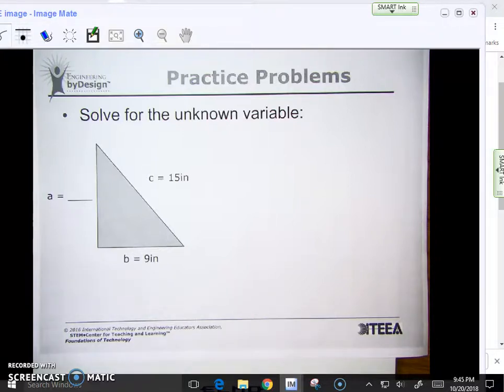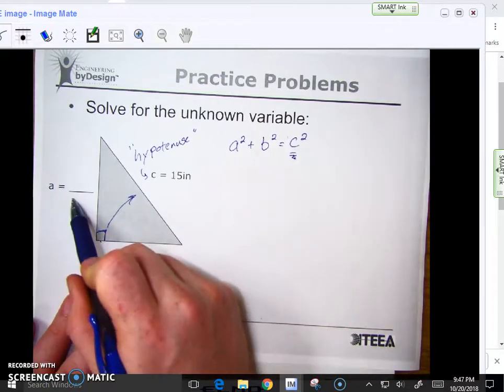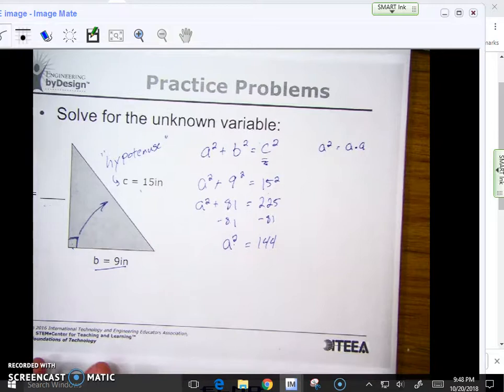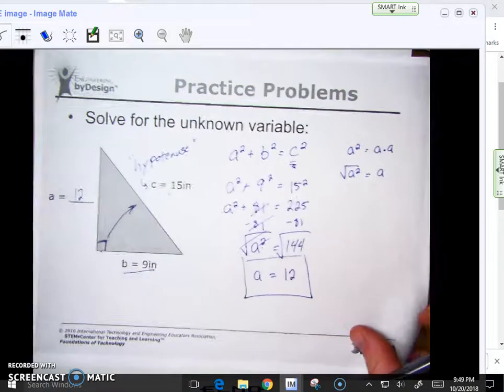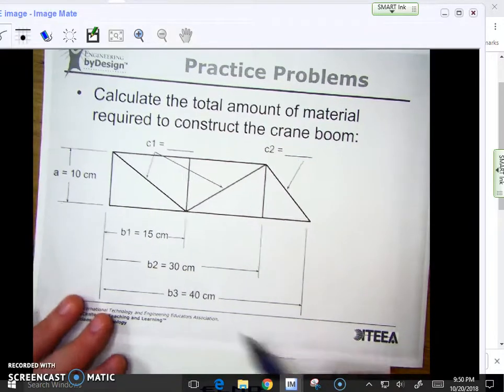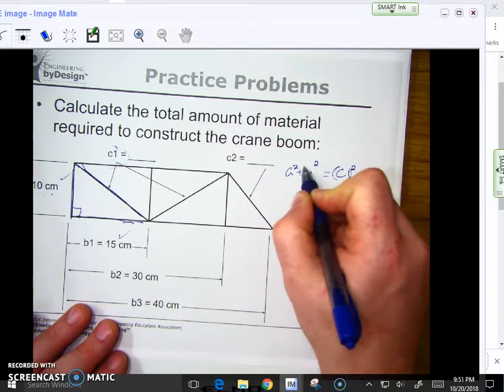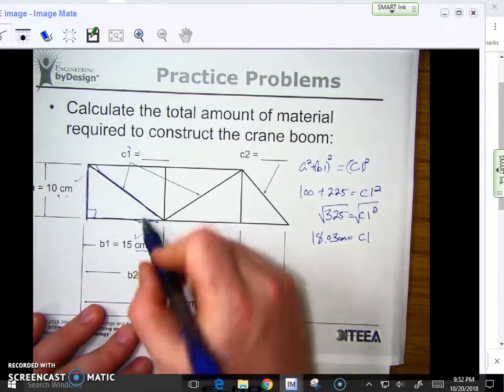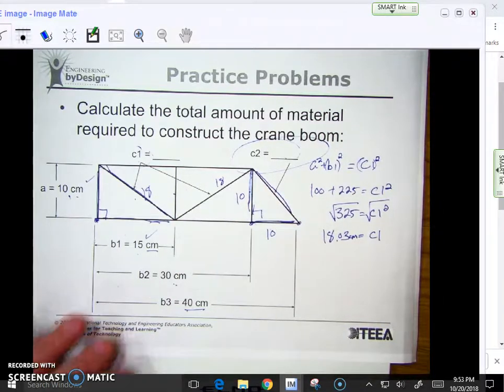Pythagorean Theorem Practice Problems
Use the Pythagorean Theorem to find the length of beams in your truss design!